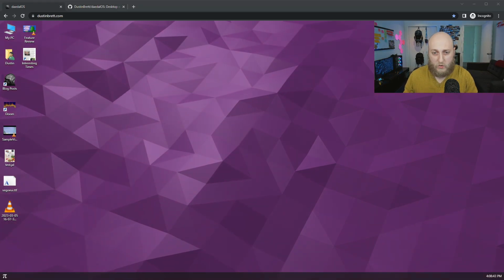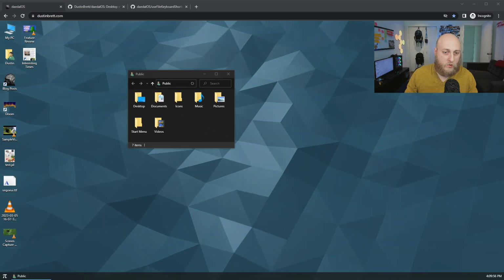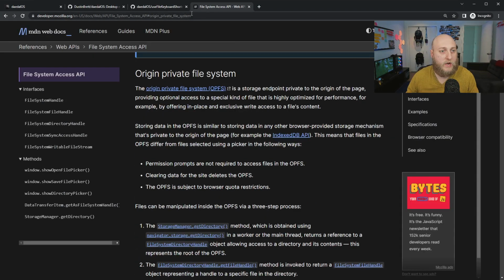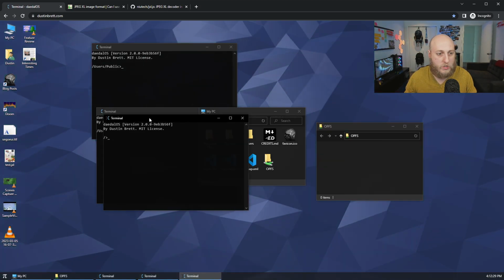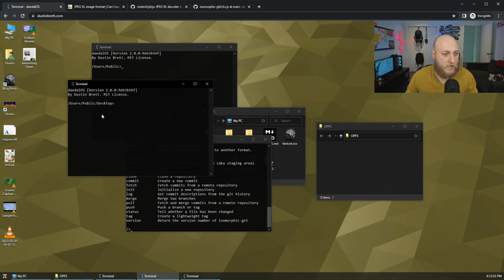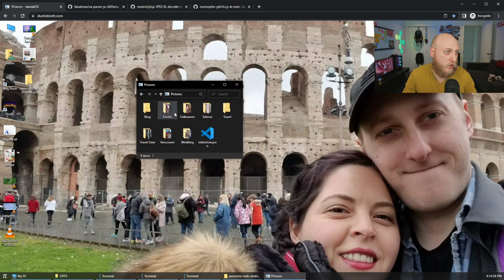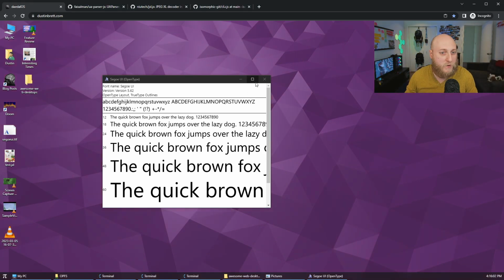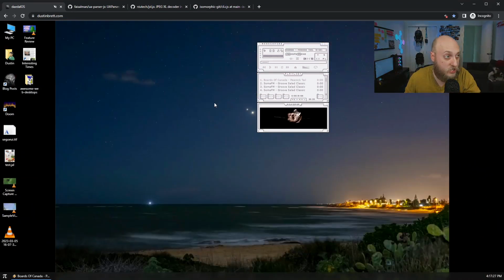Ultimate Website: Neofetch, JPEG XL, Screen Capture & More!!!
Discussing the latest features added to daedalOS, my side project to build a desktop environment in the browser.

0:00 JS OS Updates
0:23 daedalOS
0:45 Native File Paste Handling
1:55 Screen Capture
2:52 Origin Private File System
3:56 JPEG XL
4:43 Isogit CLI
6:23 Neofetch
7:15 Picture Slideshow Wallpaper
8:10 OpenType Font Viewer
8:32 Winamp Skin Museum
9:26 Music Visualization Wallpaper Control
10:00 Thanks for checking out my video!